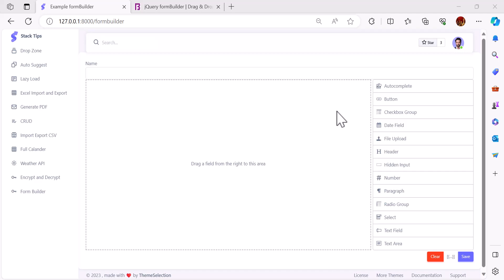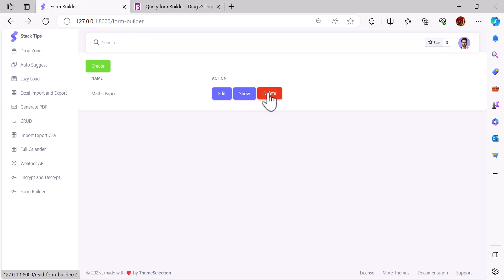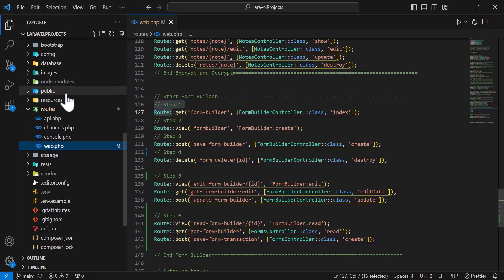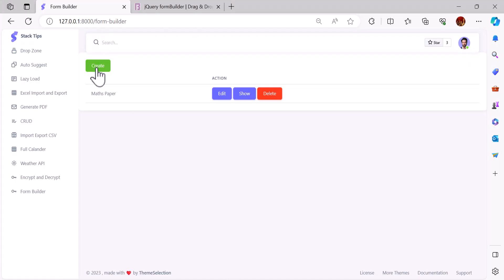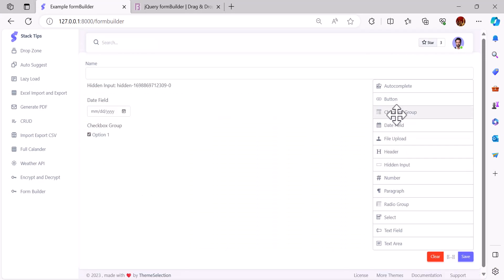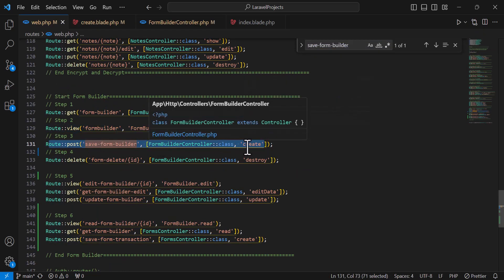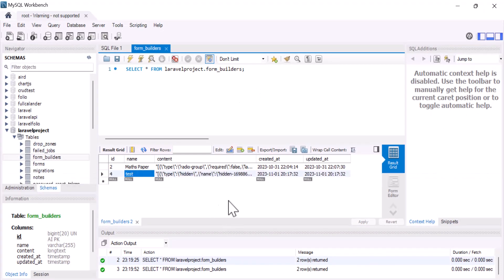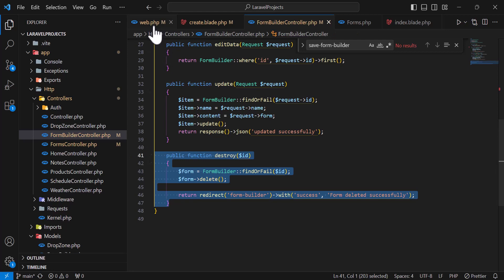Laravel Dynamic form builder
In this tutorial, we'll explore the world of dynamic form creation in a Laravel application. Learn how to build custom forms that adapt to your needs, and implement the essential CRUD (Create, Read, Update, Delete) operations seamlessly.

We'll guide you through setting up a dynamic form builder in your Laravel project, showing you how to create, read, update, and delete data efficiently. Whether you're a seasoned developer or just getting started, this tutorial equips you with the skills to master dynamic forms and build versatile applications. Join us and take your Laravel development to the next level!